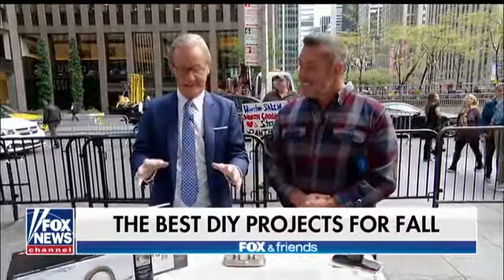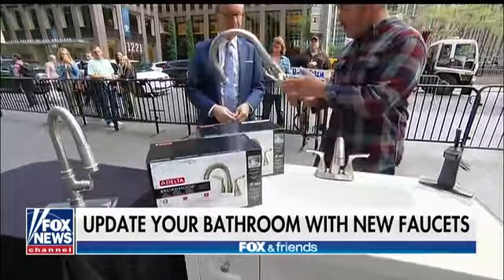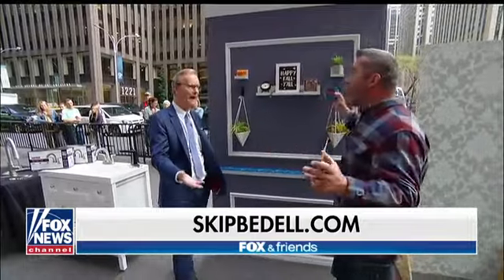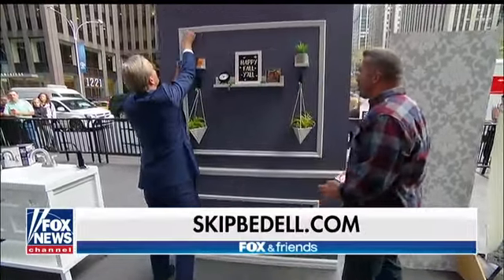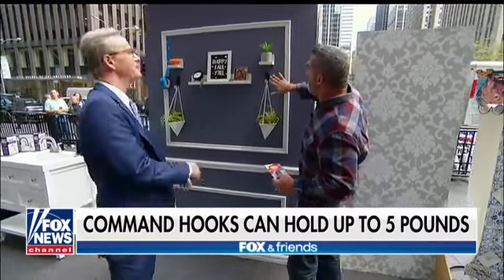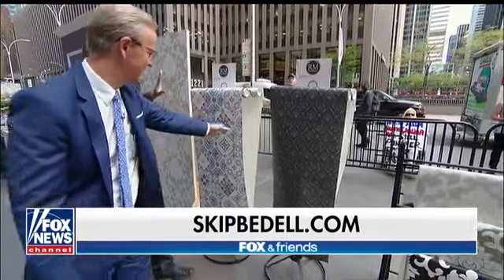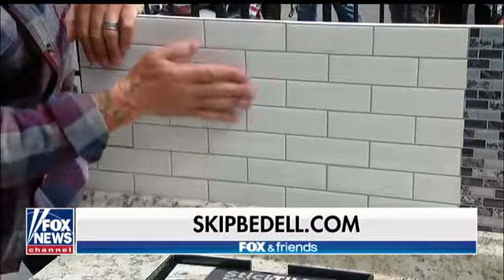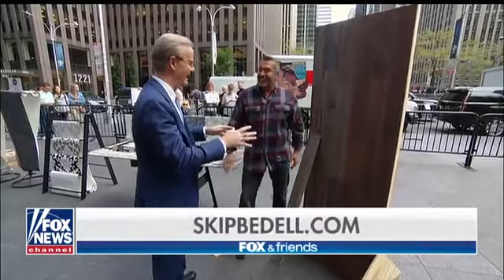Indoor DIY Projects with Skip Bedell showing Peel & Stick Wallpaper, Tiles, Planks, Shelving, Hooks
Fall is here, and what better time is there to update your the interior of your home for holiday guests! Today I have some great things you can do to do just that…